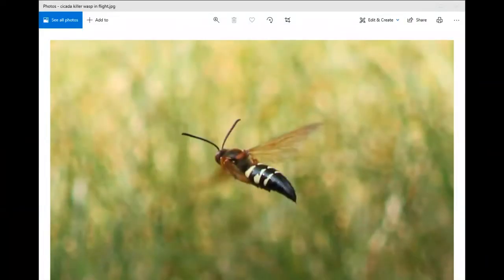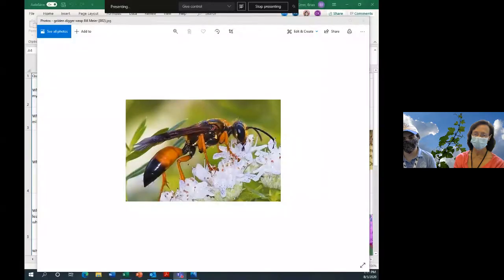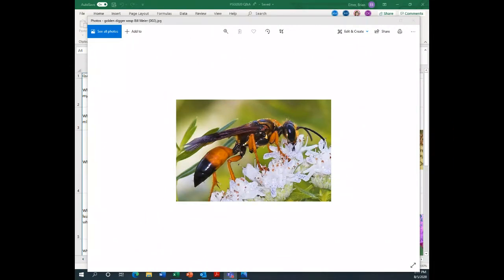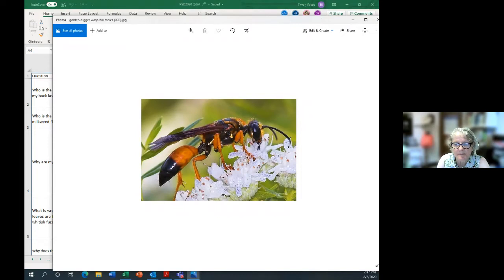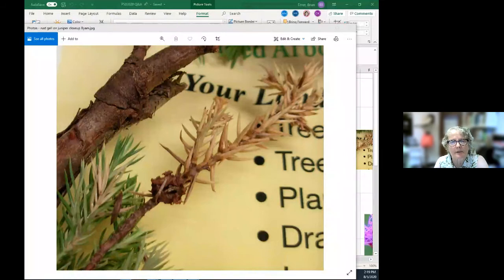Plant Science Day 2020 Afternoon Session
This is a recording from our live afternoon session of the Connecticut Agricultural Experiment Station Plant Science Day 2020 (Wednesday, August 5, 2020).

In this recording is a Q&A session with Station scientists.

View the Connecticut Agricultural Experiment Station’s virtual 2020 Plant Science Day